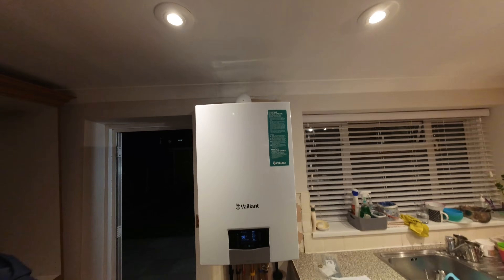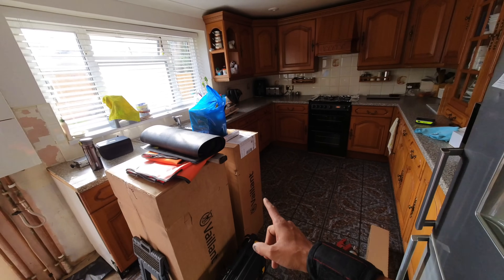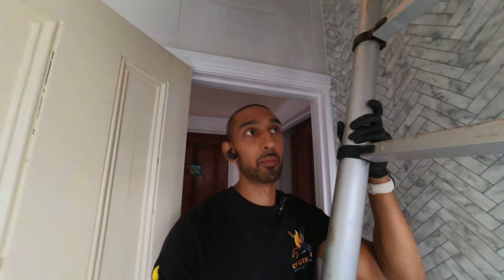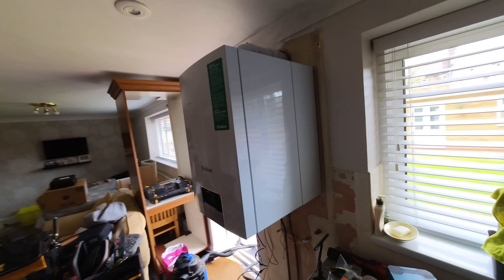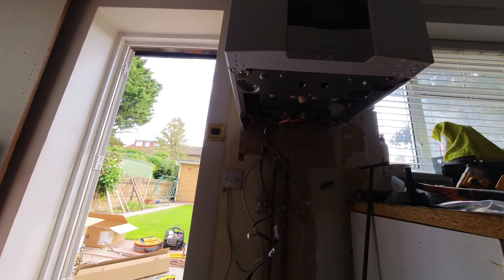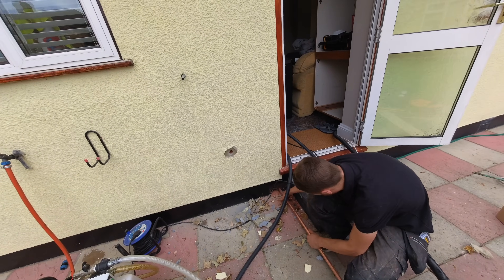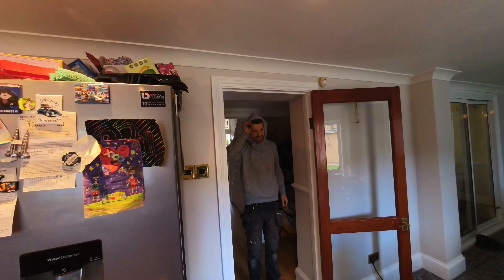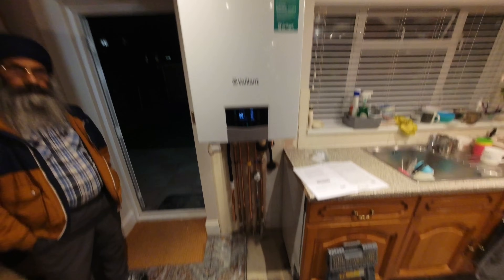Did I Undersize The Gas Supply For This Vaillant 940? - A Day In The Life Of A Gas Engineer 84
Did I undersize the gas supply for this Vaillant Ecotec Plus 940? Or was there an underlying issue? The overall installation went well, except when it came to commissioning the boiler. Watch and find out the end result!

towel radiator
vaillant
ufh
underfloor heating
blockage
magnetite
scale
lockshield
radiator valves
electric
boiler
electrical
wiring